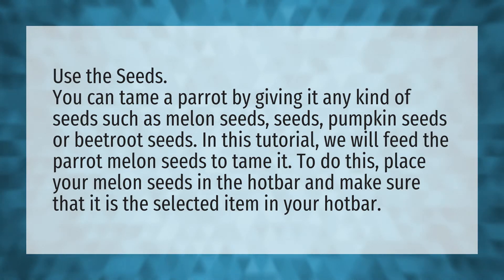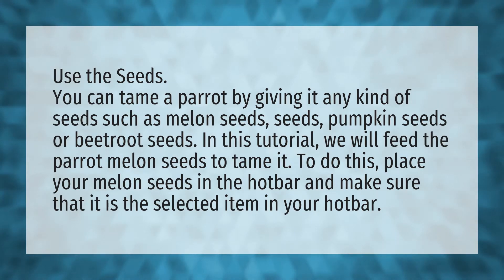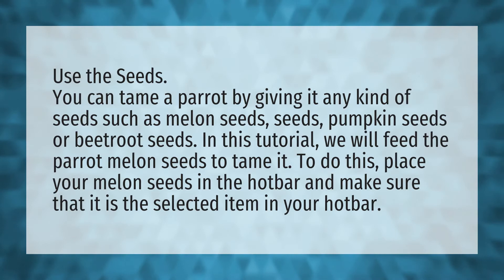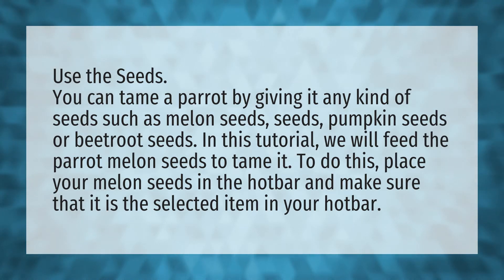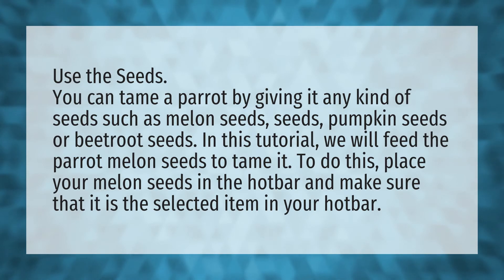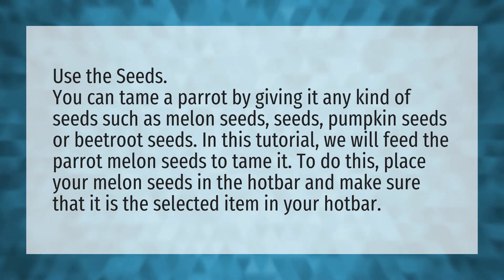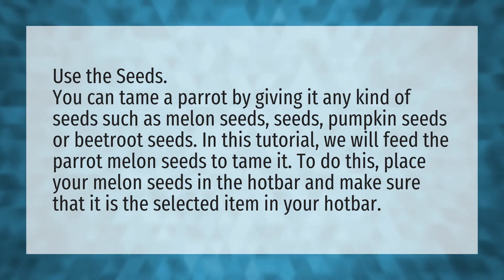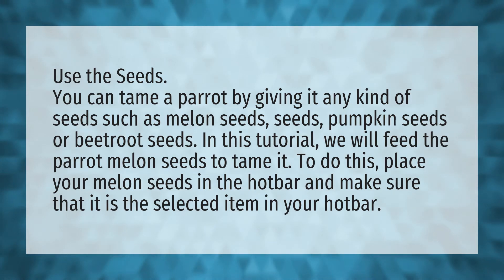How do you catch a bird in Minecraft?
Exotic • How do you catch a bird in Minecraft?